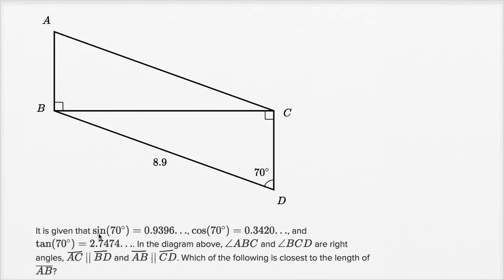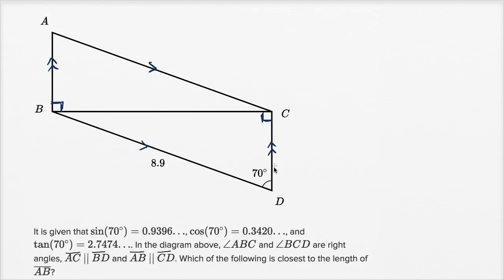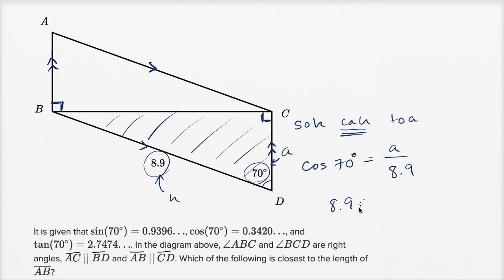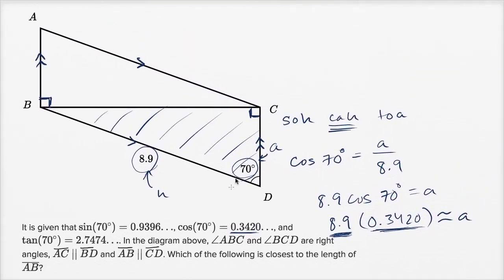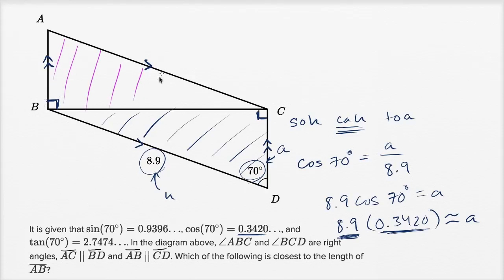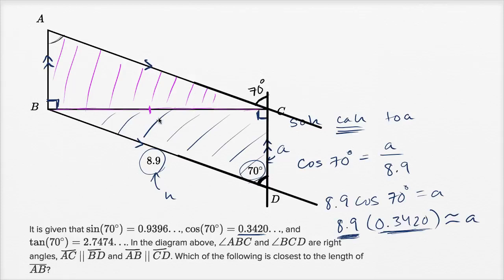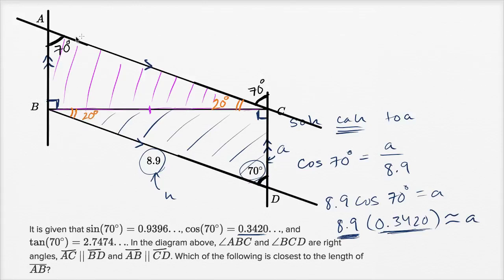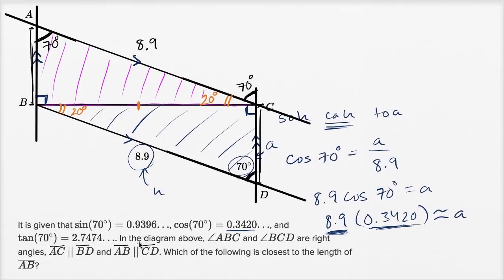[Deprecated] Right triangle geometry — Basic example | Math | SAT | Khan Academy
Watch Sal work through a basic Right triangle geometry problem.